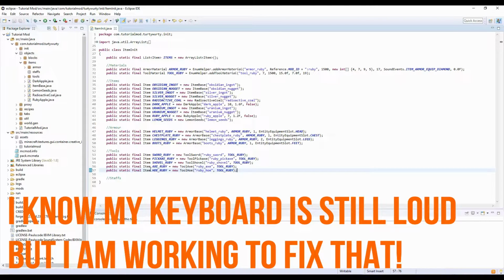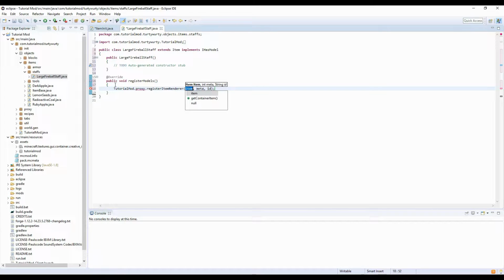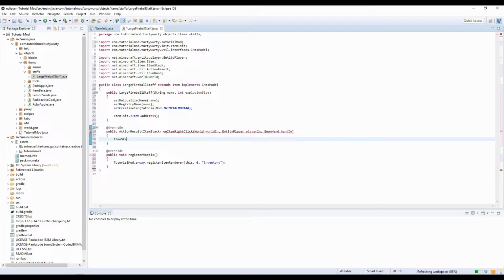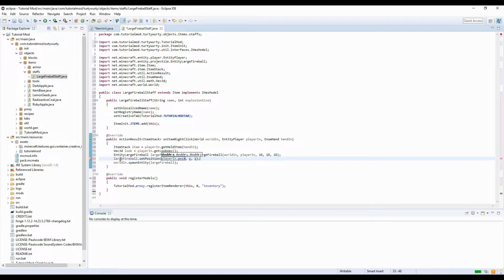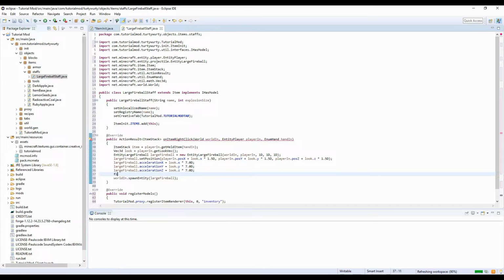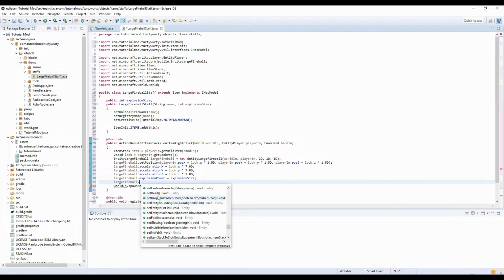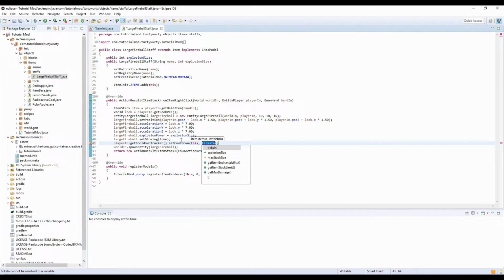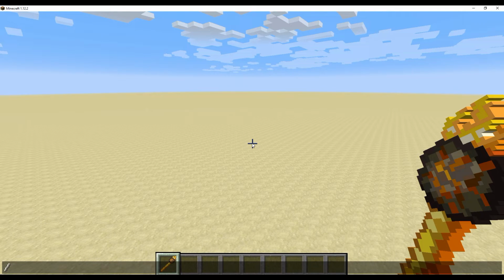Minecraft Modding Tutorial 1.12.2 - Episode 17 - Large Fireball Staff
Hey guys, sorry for the massive lack of posts, I have been working on the Container Mini-Series which is rendering right now as you read this. I have had a few major issues with it which are now fixed, and this is the main reason for delay. So I thought instead of leaving you hanging for a while more I would post something simpler an entertaining.